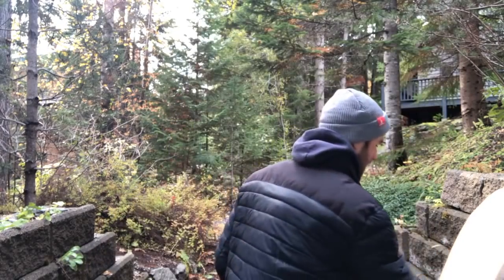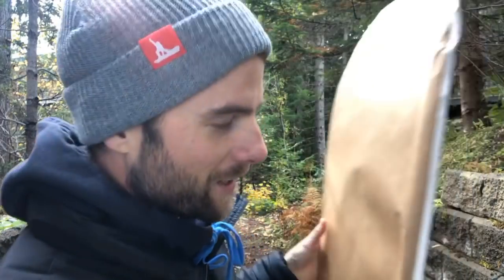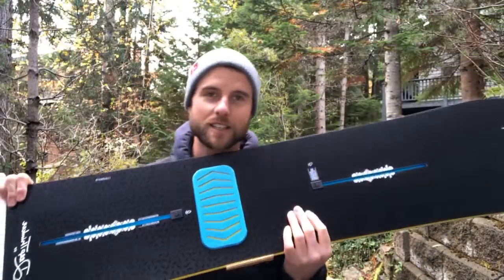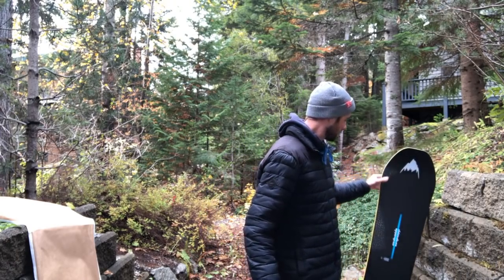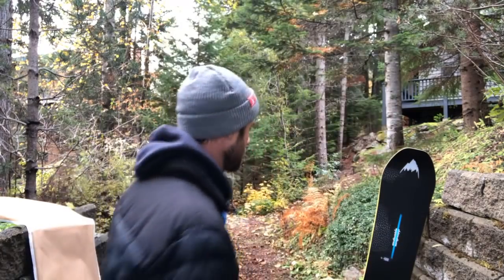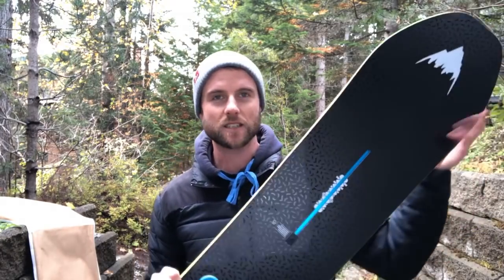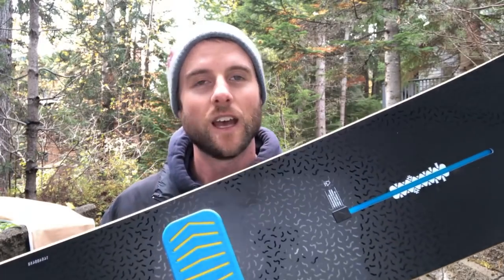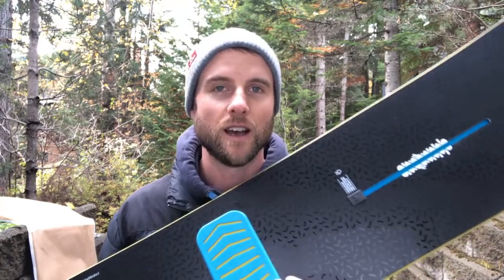Live Snowboard Q&A - New Snowboard, SPC Beanies & Landgraaf Trip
In this snowboard live stream I talk about my new snowboard, new SPC beanies for sale and our upcoming snowboard trip. I’ll also answer any of your snowboard questions. This weekly Friday live chat is the place to get your snowboard questions answered!